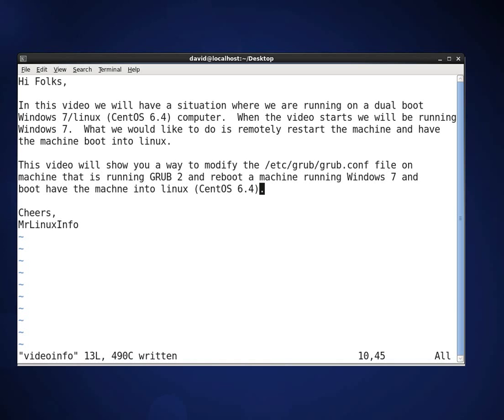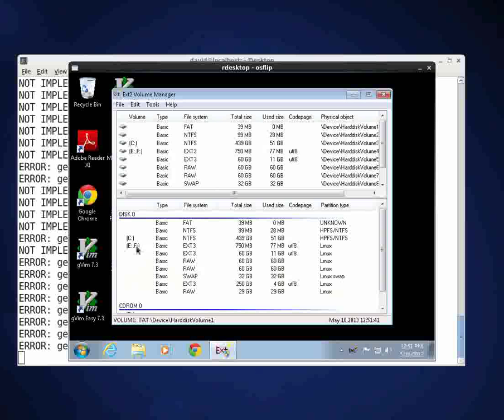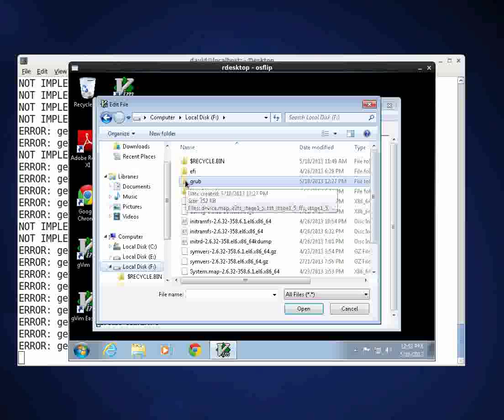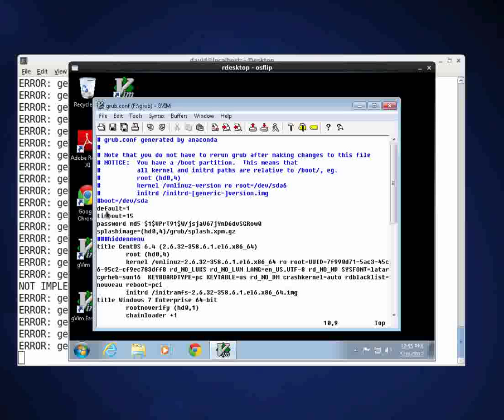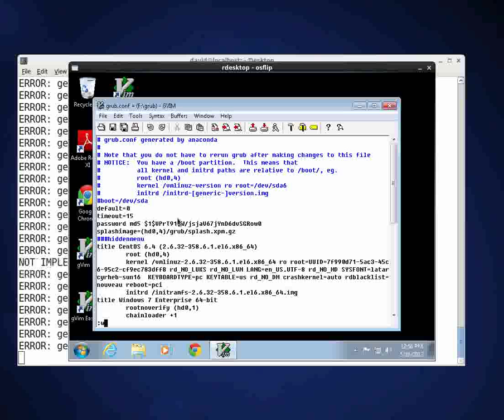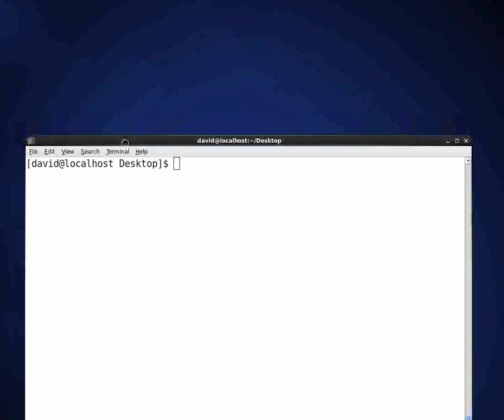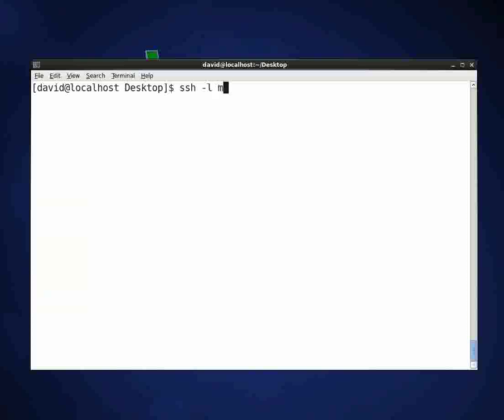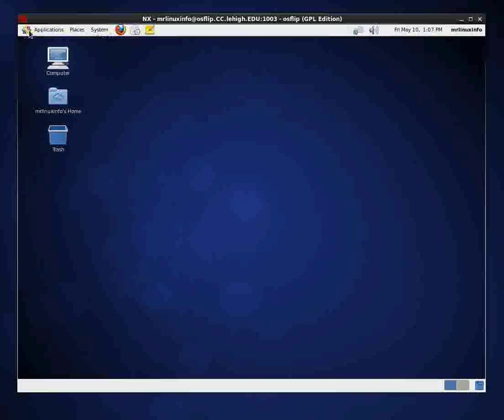Dual Boot Windows 7/CentOS 6.4 - Remotely from Windows 7 reboot to CentOS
You have a dual boot Windows 7/CentOS 6.4 machine.  You are running Windows 7 and wish to remotely reboot your machine into CemtOS.  This video tutorial will show you how you can do this by making a simple edit to the /boot/grub/grub.conf file.